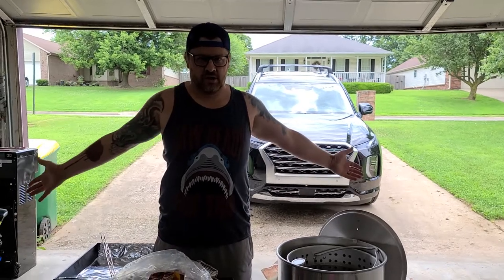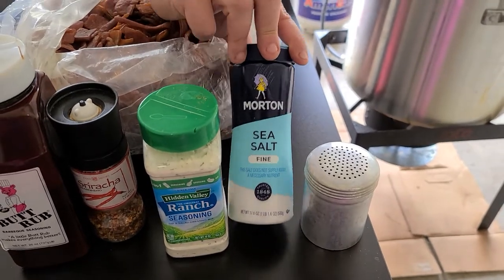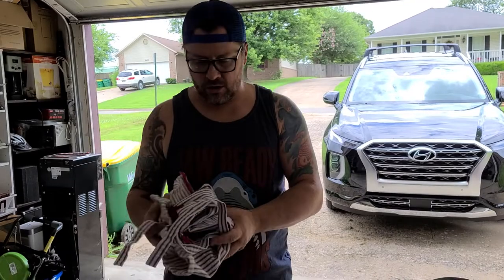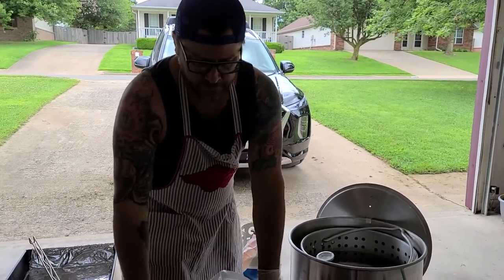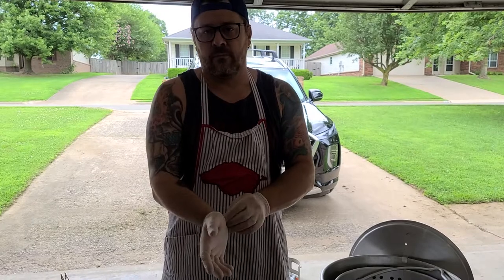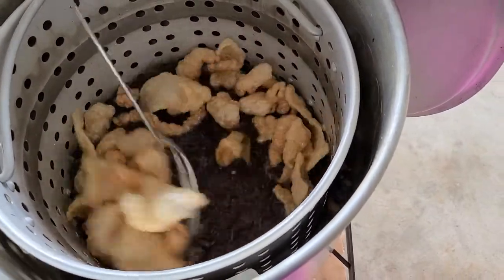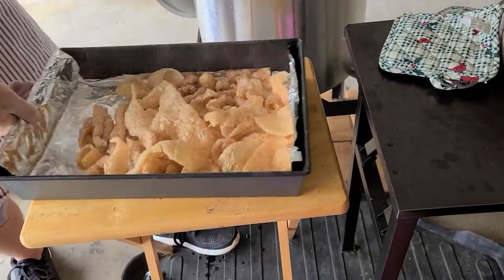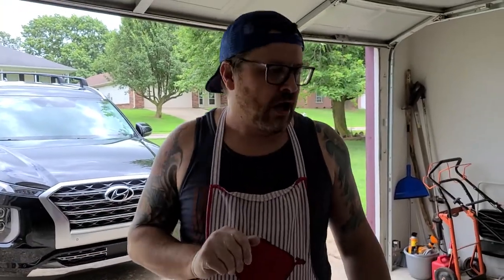It's Rind Time! How I Make Pork Rinds For Rose's Razor Rindz!!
Hey everybody!

Welcome to the official introductory video for Rose's Razor Rinds!!

We are (un)officially getting our pork rind empire up and running and we need your help!

I am working on the shipping for getting our delicious gourmet pork rinds out and into the bellies of the masses. I am going to be sending free samples to anyone that is willing to try some and report back to me what they think. You can pick out 1 or 2 flavors to try, I'll send a questionnaire with each order and all I ask is that you send me an email after you've sampled the goods and tell me what you think! I'll be asking your opinion on quality, freshness, flavor, packaging, shipping, etc.

To start off, I will send free samples to the first 25 people that respond. Depending on the volume of responses I get, I will most likely send out more, but just in case get your name on the list quick to get yours first!

Rose's Razor Rinds are made to order, providing for a super fresh, high quality snack that is surprisingly healthy and down right delicious!

Just some of the benefits of all natural pork rinds include:

Gluten Free
Keto Friendly
Paleo Friendly
Diabetic Friendly
Low Carb
High Protein
Versatile enough to use in a multitude of recipes as a healthier alternative for crusts, breadings, salad and dessert toppings, chips, cereals, crackers, and much more!

 If you've only had pork rinds from the gas station, then you don't know what you're missing! We use the highest quality and largest pork rind pellets available. We cook them in individual batches at the perfect temperature for the perfect amount of time. The end result is a crispy, fluffy treat that practically melts in your mouth!

For the free samples you can choose 1 or 2 from the following flavors:

Original (no seasoning added)
Sea Salt
Bad Byron's Butt Rub (a peppery BBQ blend)
Sriracha
Ranch
Cinnamon & Sugar (we use a keto friendly sugar substitute)

If you have any questions at all, or need any more information on ingredients, nutritional content, etc. please include that in your email and I'll reply back ASAP!

Thanks again and I hope you look forward to the future of Rose's Razor Rindz as much as we do!!

Rindfully Yours,

Mr. & Mrs. Treasure Hog